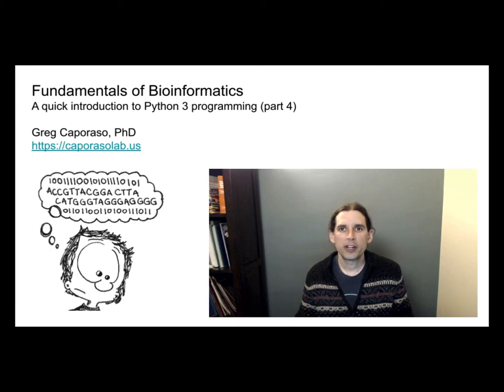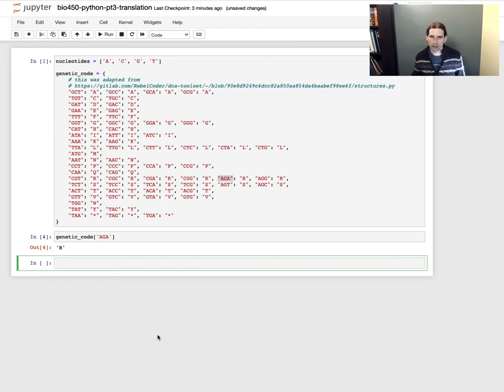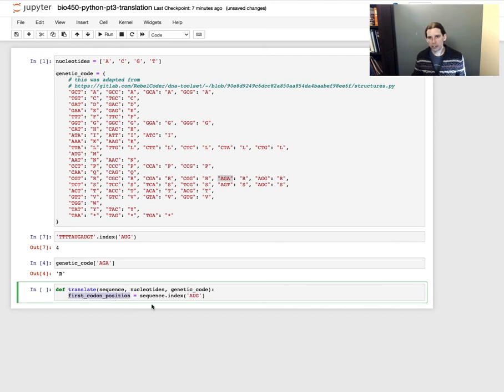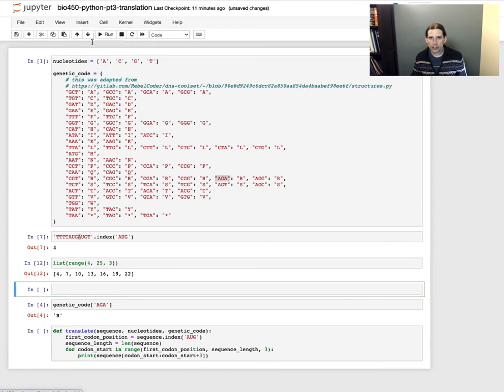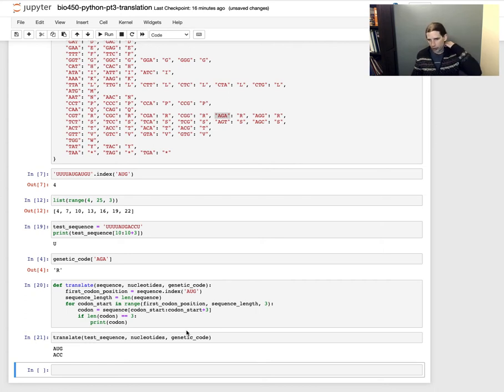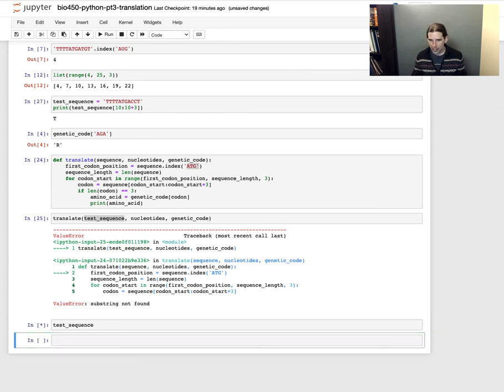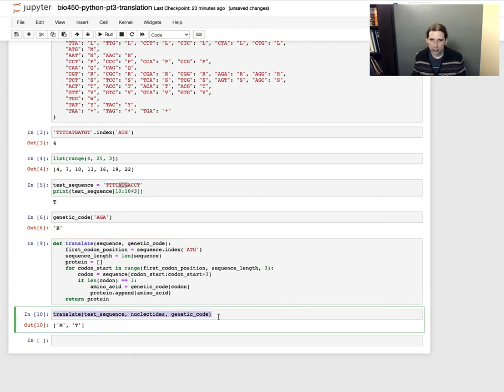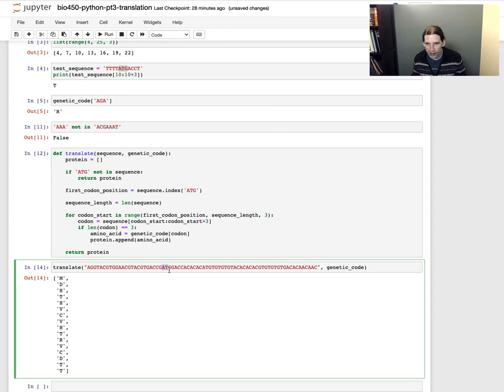A quick introduction to Python 3 programming (part 4)